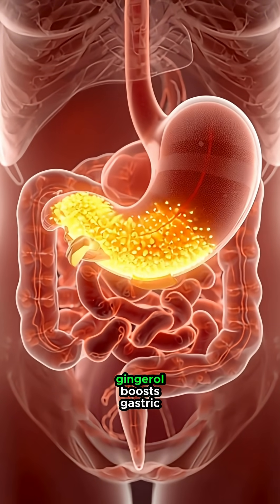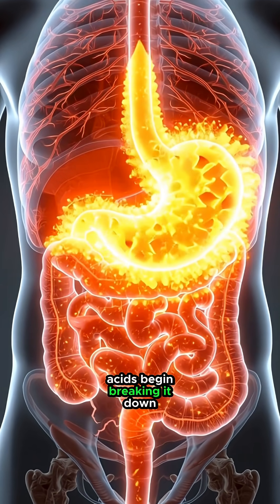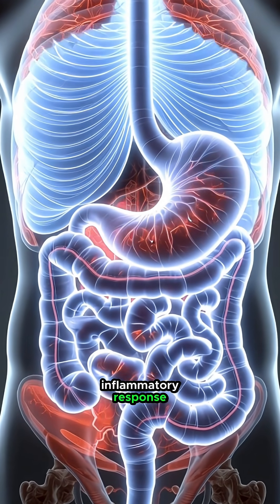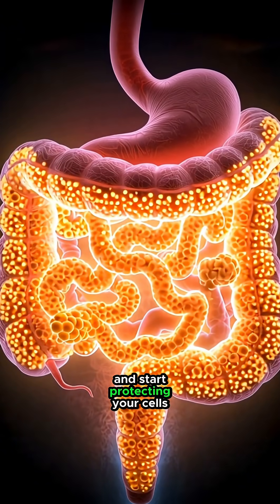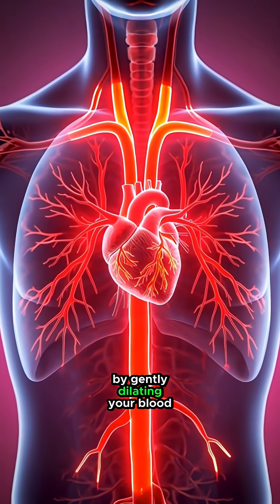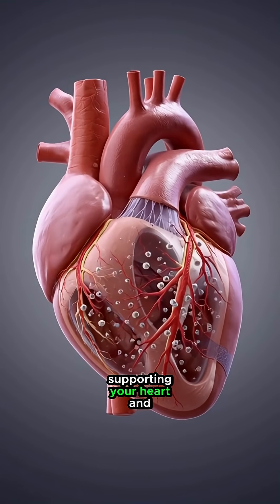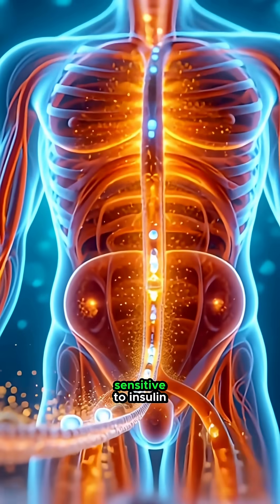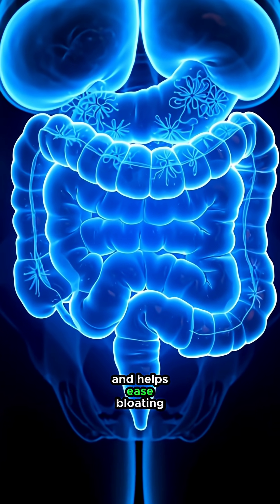“What Happens Inside Your Body When You Eat Ginger – Step by Step”secondmarriage digestivesystem .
Discover what really happens inside your body the moment you eat ginger. From your mouth to your stomach and intestines, watch how ginger boosts digestion, reduces inflammation, improves blood flow, supports your heart, and helps regulate blood sugar.
A fascinating step-by-step look inside the human body with stunning medical CGI visuals.
Follow for more science-based health videos!